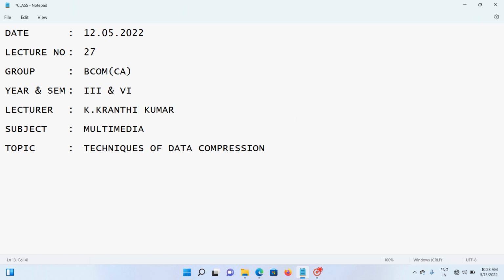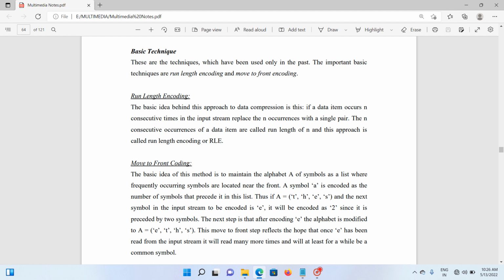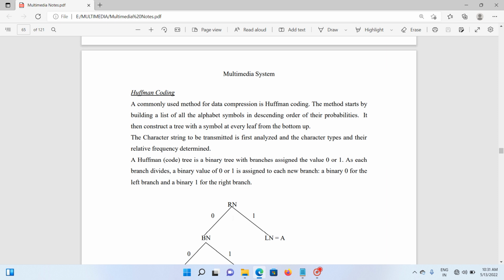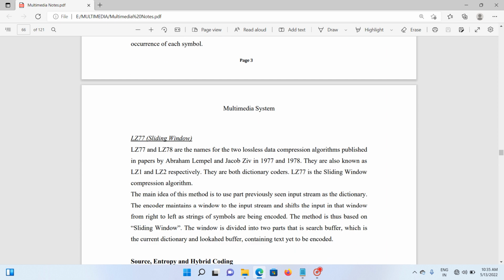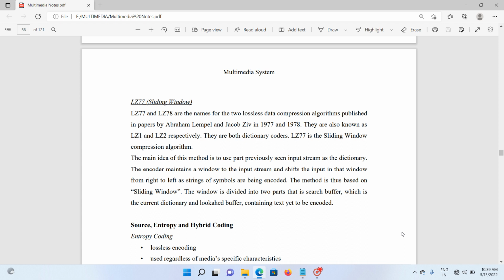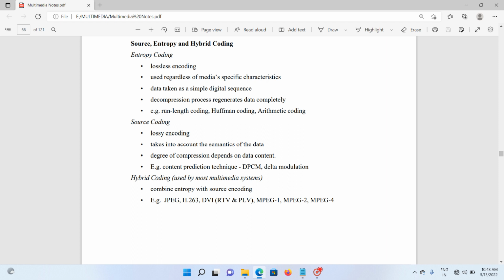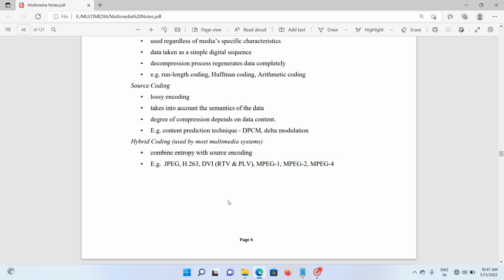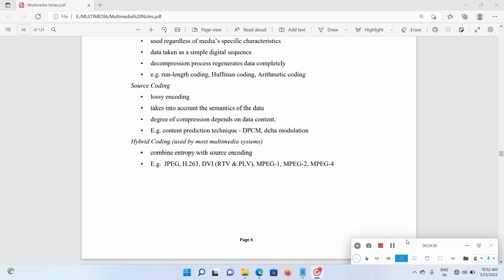Lecture on Multimedia by K. Kranthi kumar (L-27)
L-27, B. Com,3rd Yr, sem-6, Techniques of Data Compression